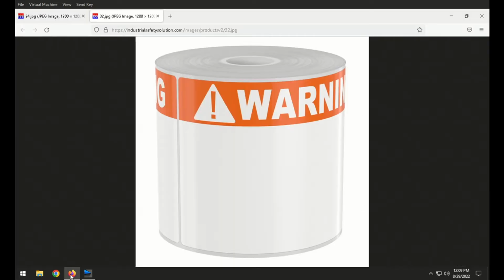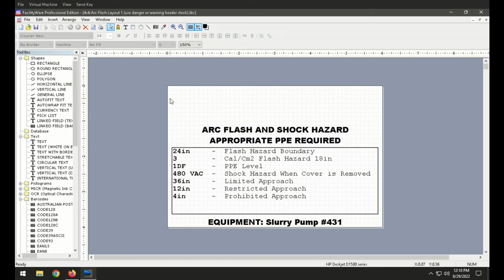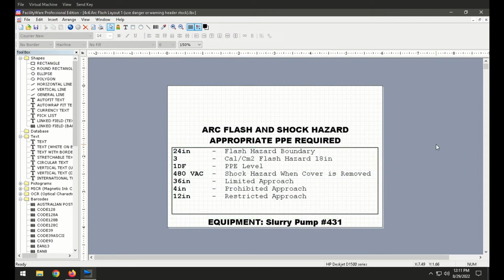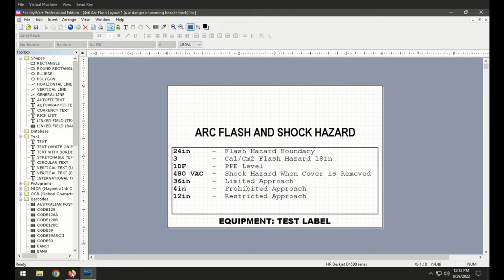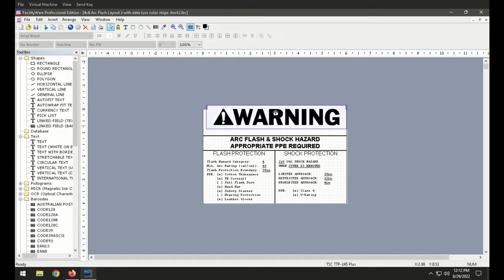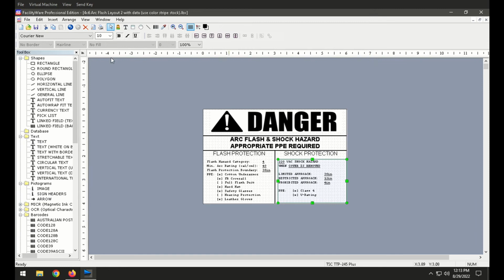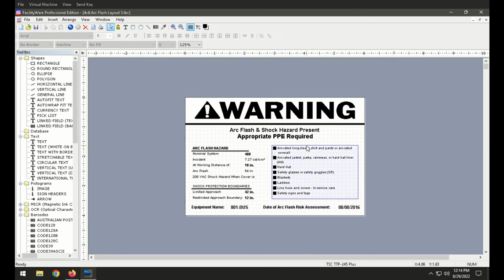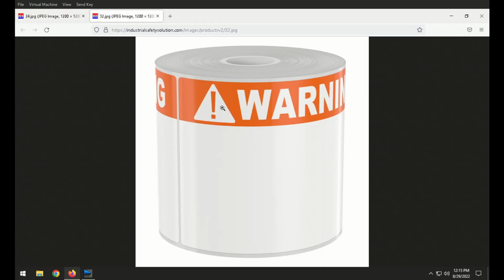Arc Flash Labels with FacilityWare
A quick video demonstrating how to make SafetyPro arc flash labels from the built-in templates in FacilityWare. Most people print directly to their SafetyPro from SKM, Etap, or Easypower, but at times it is useful to make an arc flash label by hand. SafetyPro FacilityWare let's you do this quickly and easily.